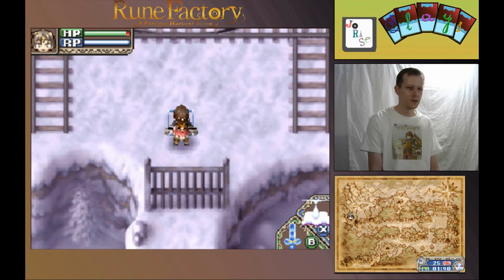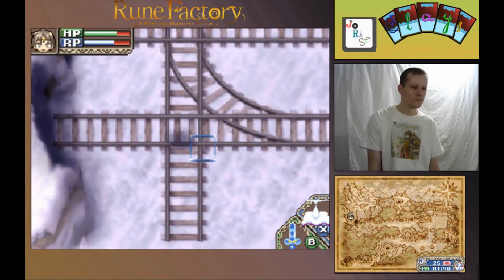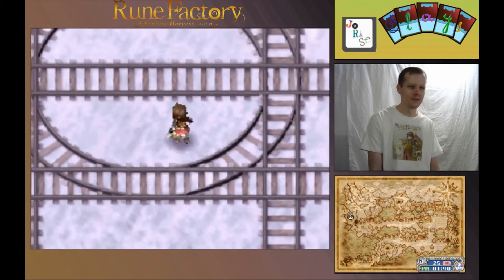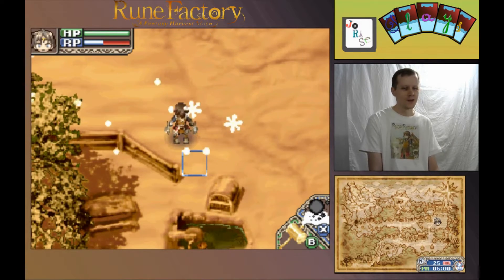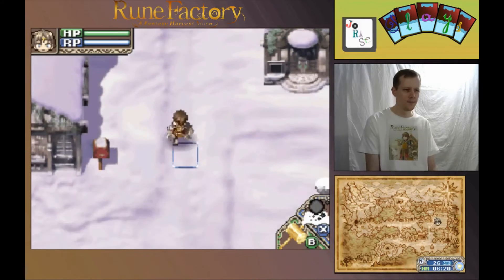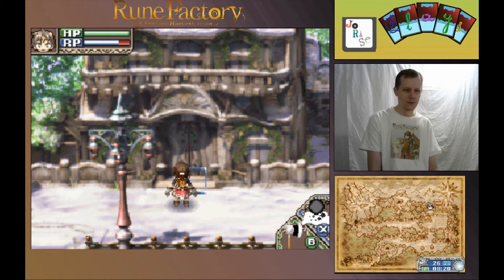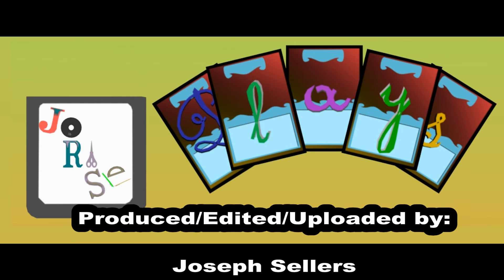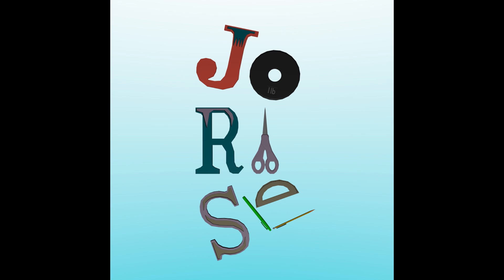Let's Play Rune Factory Episode 62: Tank Fight and Into Greed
Sixty-second episode of the Rune Factory A Fantasy Harvest Moon let's play with commentary by me JoRaSe. Rune Factory A Fantasy Harvest Moon is the copyright property of Natsume Inc. and Marvelous Interactive Inc., and is licensed by Nintendo for use on the Nintendo DS line of handheld game consoles. Nintendo and the DS line are copyright property of Nintendo.